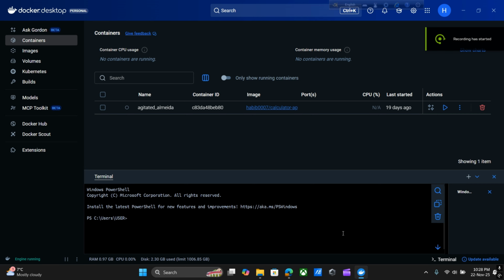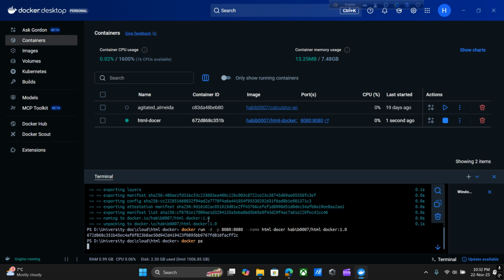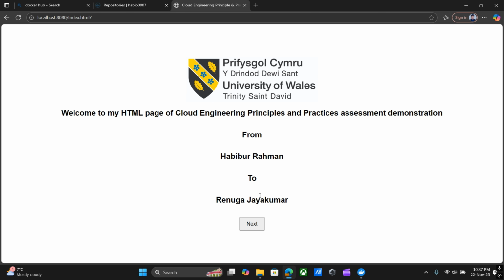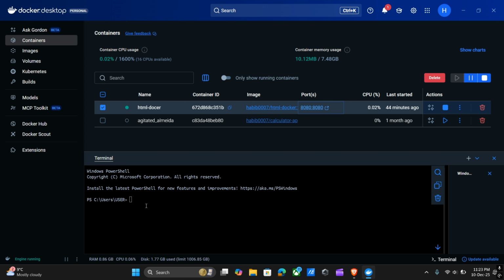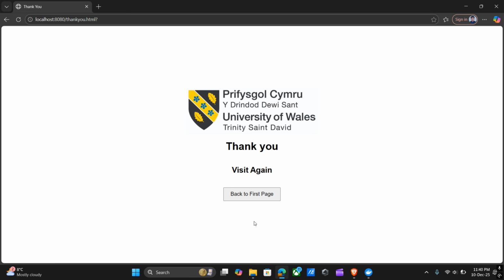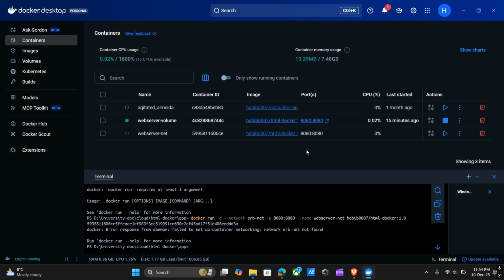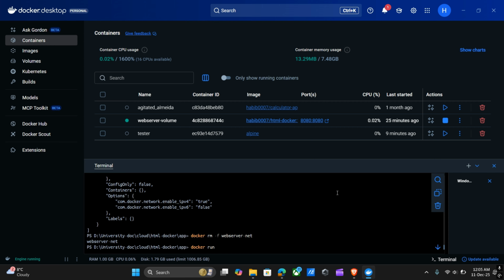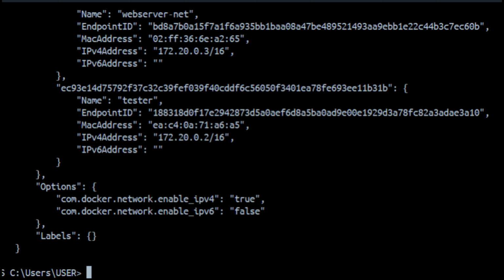Full Docker Project